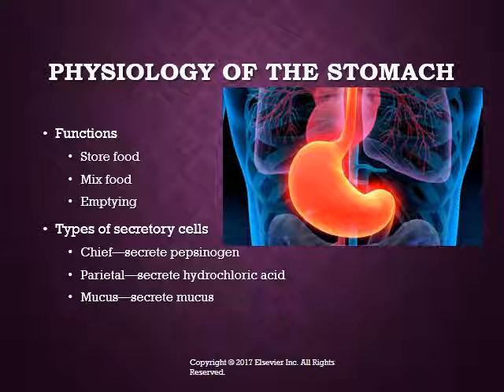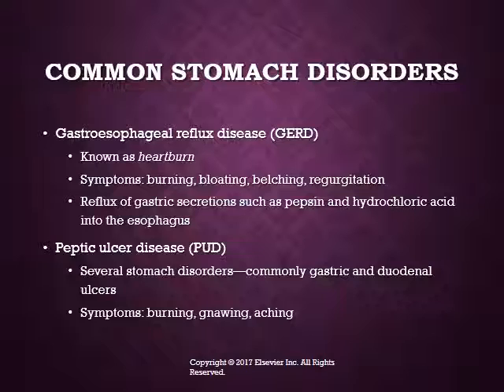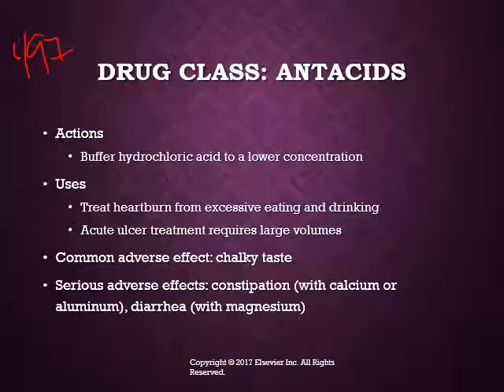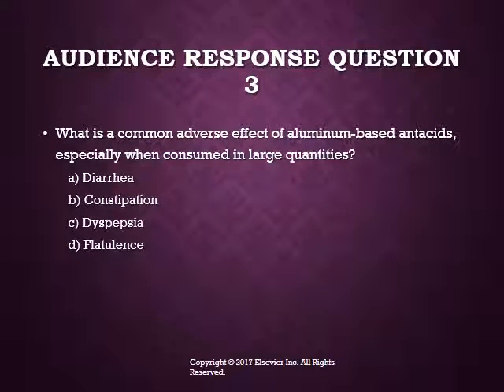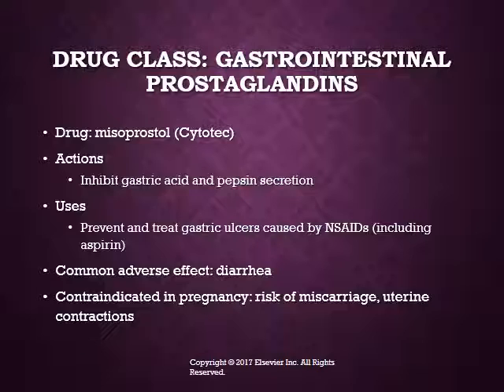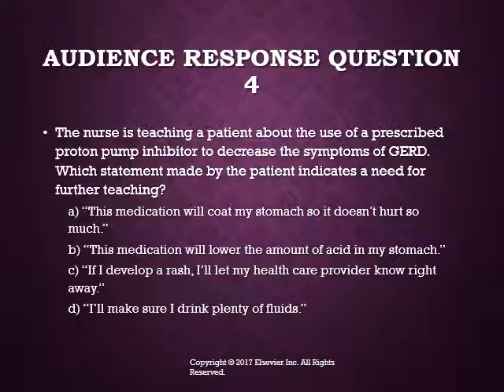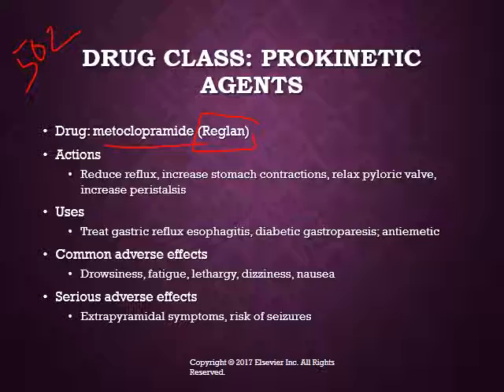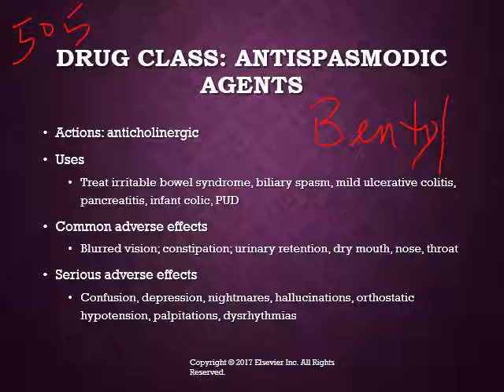VTC Pharrmacology Chapter 032 Upper GI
VTC pharmacology 1010 Chapter 32